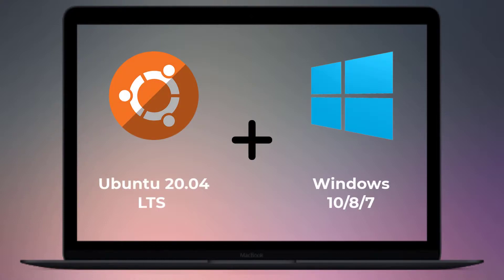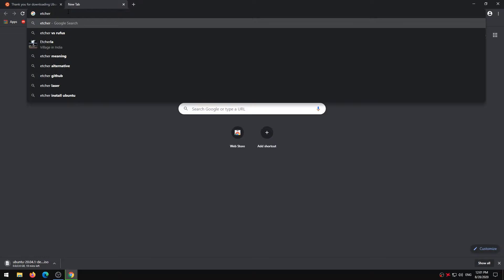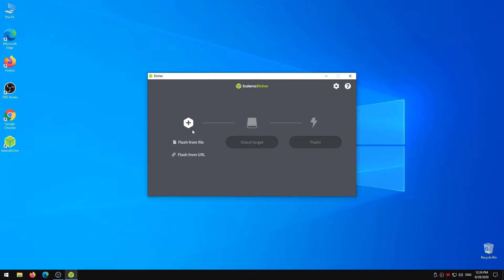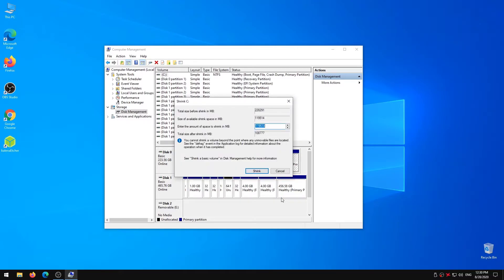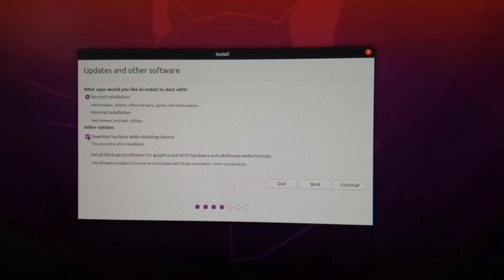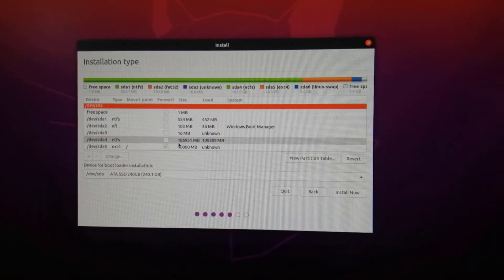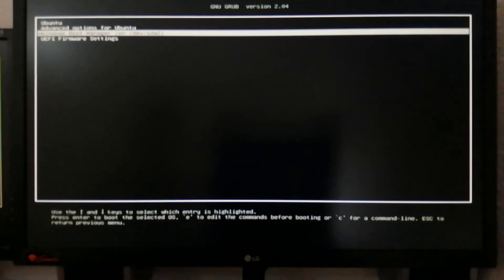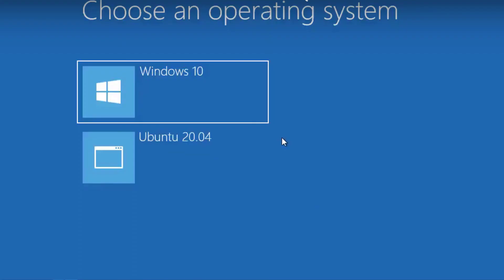How To Dual Boot Ubuntu With Windows 10 [LEGACY AND UEFI MODE]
How To Dual Boot Ubuntu 20.04 With Windows 10 [IN LEGACY AND UEFI MODE], How to Dual Boot Ubuntu 20.04 LTS and Windows 10

A brand new updated tutorial for 2019 which shows you How To Install Ubuntu Alongside Windows 10. It's a simple process, but as always, backup your data before you do it.

I will show you both dual boot windows 10 and ubuntu legacy and dual boot windows 10 and ubuntu UEFI